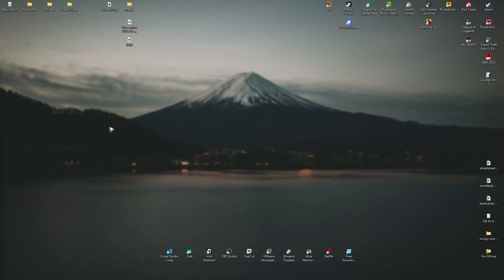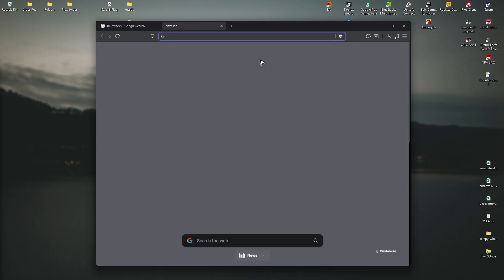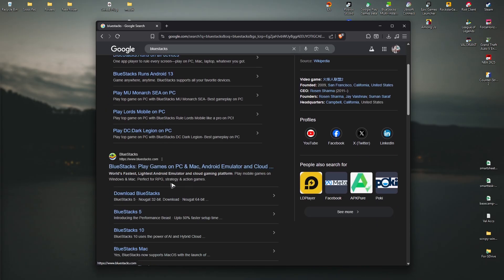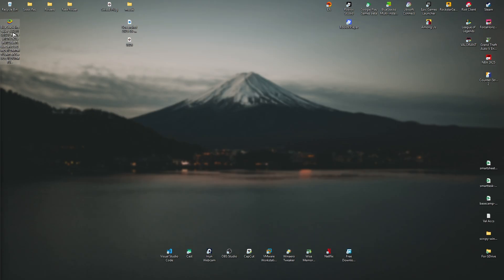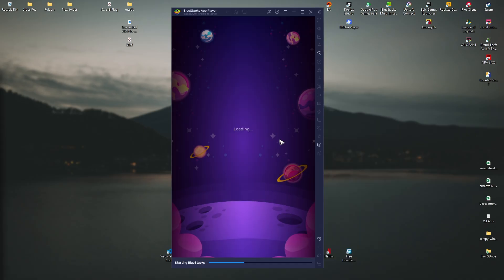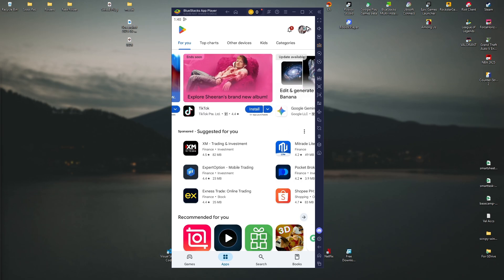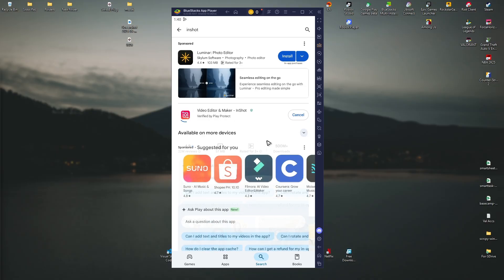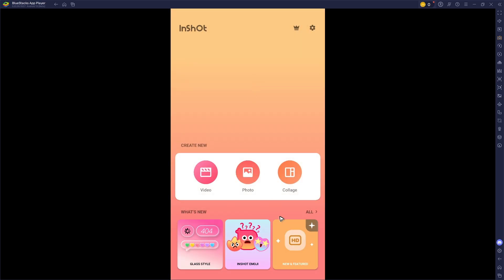How to Download InShot in Laptop/PC (Full Guide 2026)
How to Download InShot in Laptop/PC

In this video, I will show you how to download and install InShot on your laptop or PC. InShot is a popular video editing app widely used on mobile, but many users want to enjoy its features on a bigger screen. I’ll guide you through the steps to install InShot using an emulator, set it up for editing, and start creating high-quality videos. Whether you’re editing for YouTube, TikTok, or personal projects, this tutorial will make it easy to get InShot running smoothly on your computer.

Chapters:
00:00 Introduction
00:10 How to Download InShot in Laptop/PC